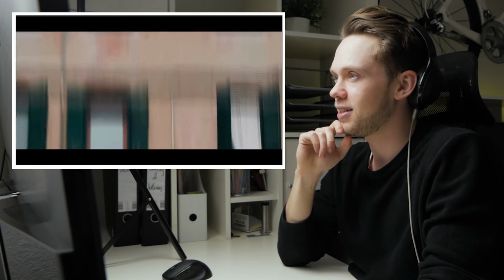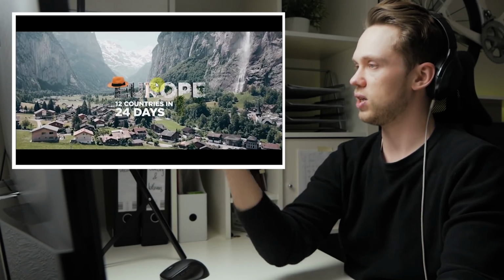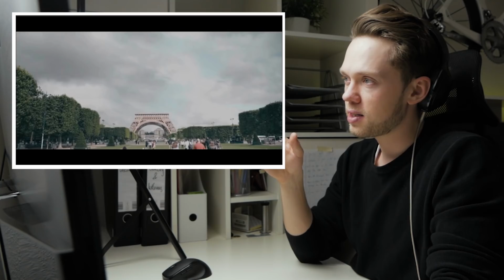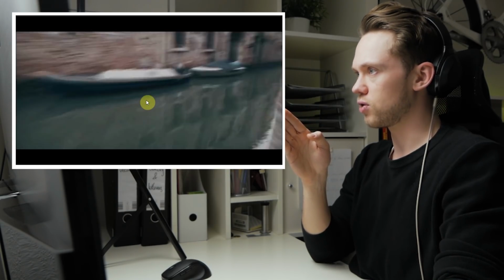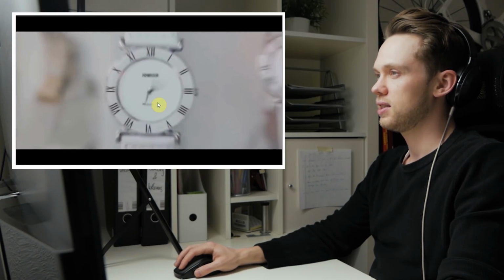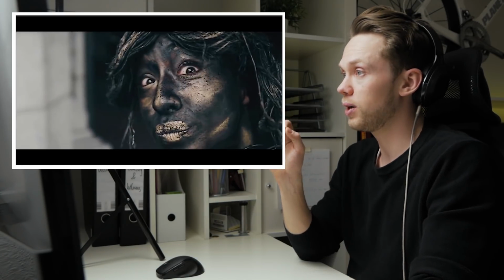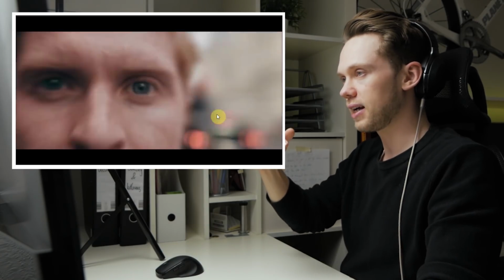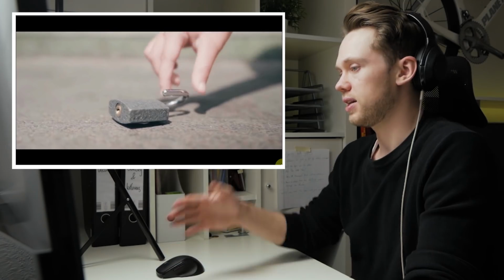Editor Reacts to BENN TK's "Europe - 12 Countries in 24 Days"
Benn TK's "Europe - 12 countries in 24 days" was probably one of the most requested videos you asked me to analyse so far. I remember watching it for the first time and being completely blown away by the quality of this edit. I didn't even know who Benn TK was before you pointed me at him.

So in this video we're gonna analyse Benn TK's editing style and take a closer look at his effects and transitions in his Europe video. I wanna explain some of his techniques and tell you what makes his videos remarkable from my perspective as an editor so that you can learn and apply some of that for your own videos in the future. Check it out!

Btw if you're searching for good music to edit your videos to, the place where I and many of the biggest creators on youtube get it from is here*